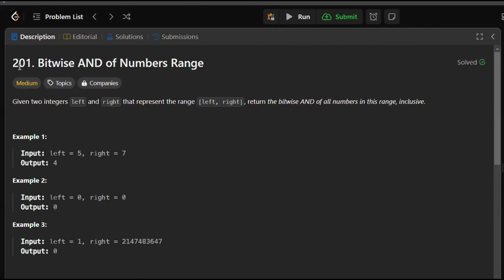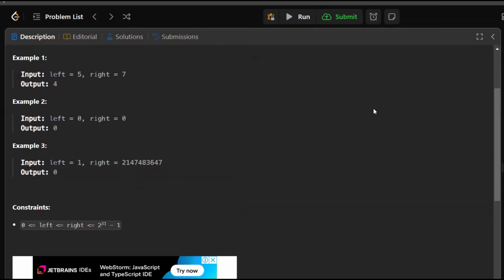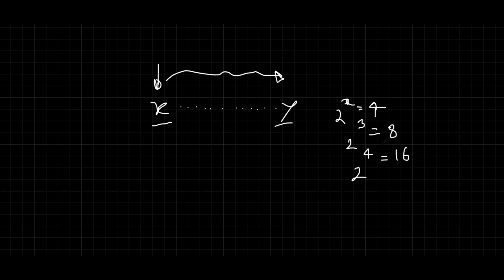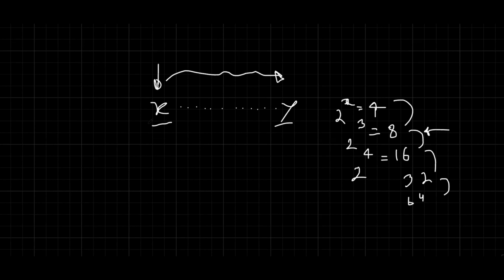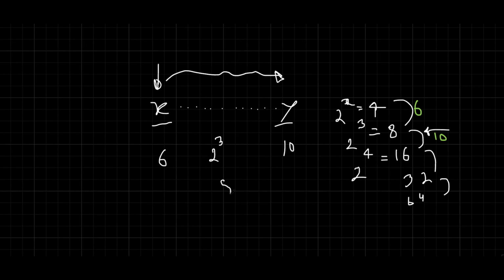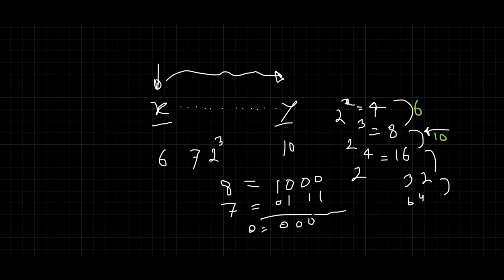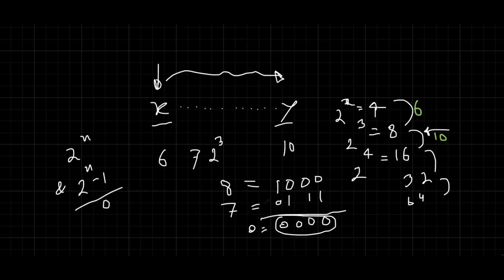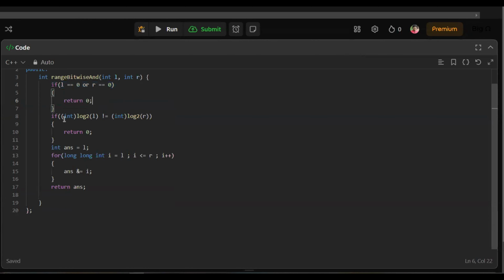Bitwise and of Numbers Range | Facebook Interview Question | Binary Search | LeetCode 201 | C++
Timestamp:
0:00 - Understand the Problem
0:55 - Solution of this Problem